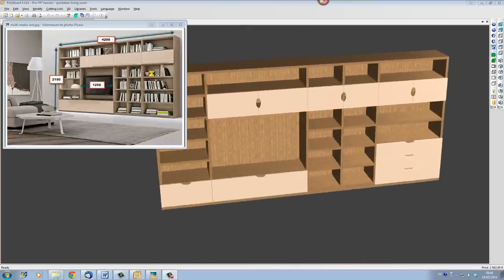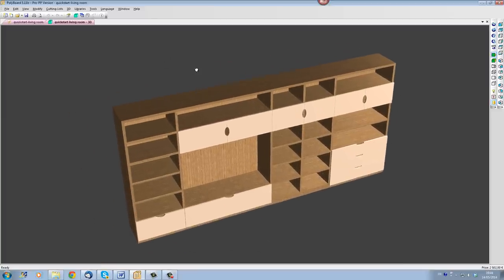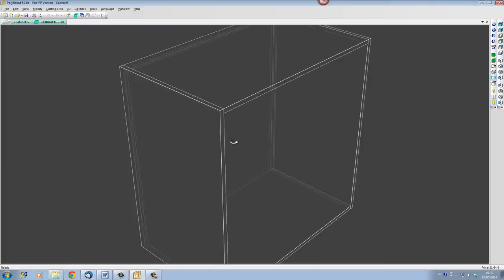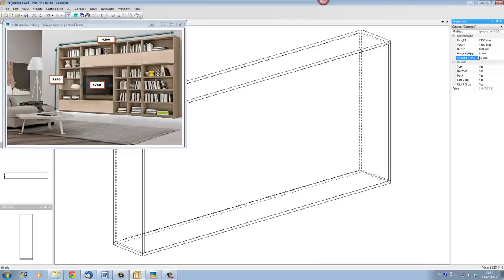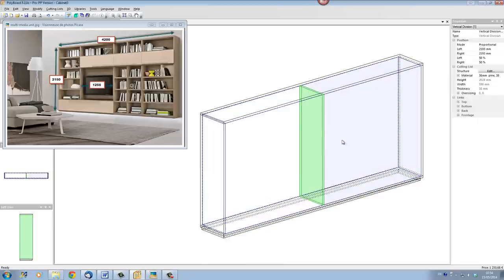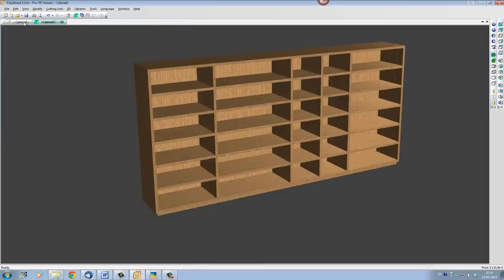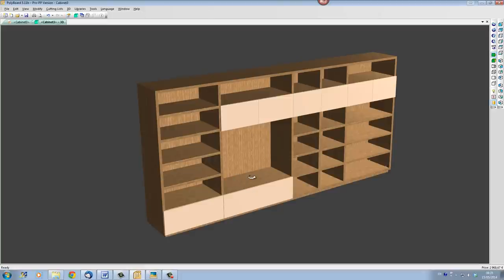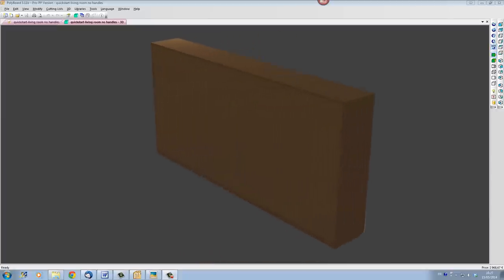Quick and Easy Design with Polyboard | Wood Designer Ltd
This video is a great way to get an overview of how Polyboard will help you with your projects. It is far faster than drawing by hand or with CAD. And all modifications you make automatically update your cutting lists, plans and CNC output if you need it.

Polyboard is used by businesses in industrial settings worldwide. We give you the option to buy or continue to use the free version of the software in conjunction with a very affordable Premium Support plan. It's easy to get started and easy to learn.

The video talks about loading up a template into the software. This is available from our Wood Designer website too. Load up the template into Polyboard that comes with it, and get started playing around with the controls.